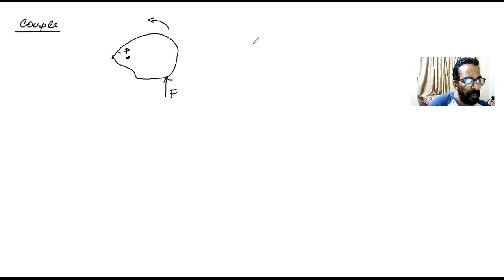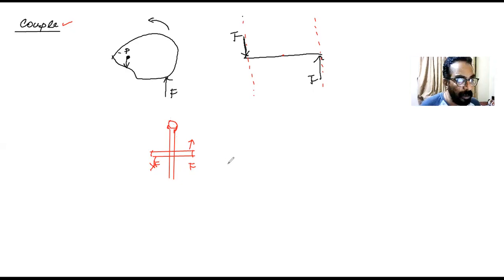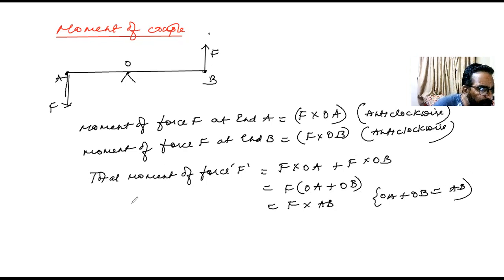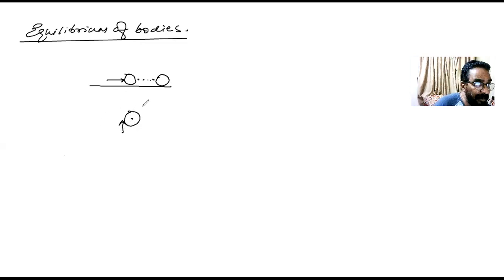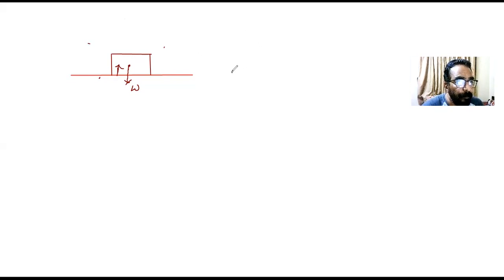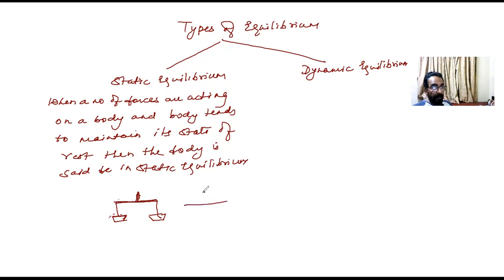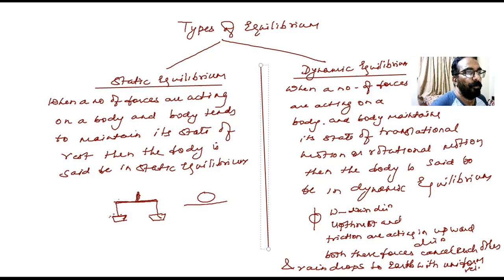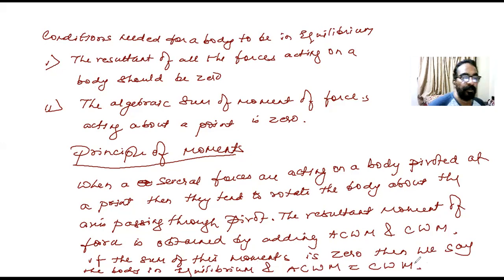STD X ICSE,PHYSICS, CHAPTER -1,FORCE, LECTURE-2